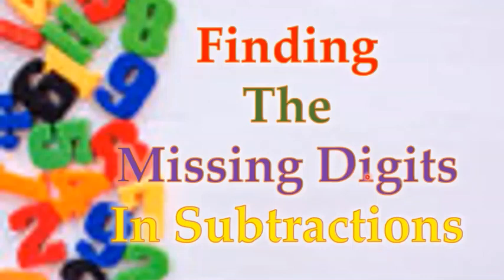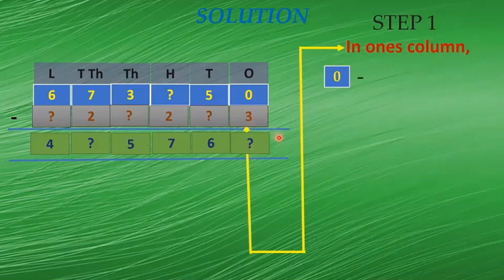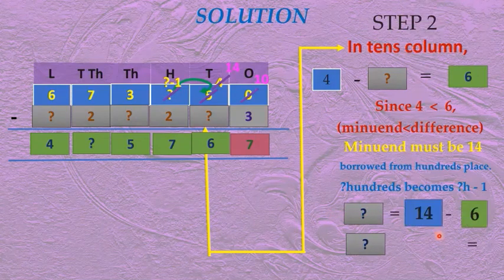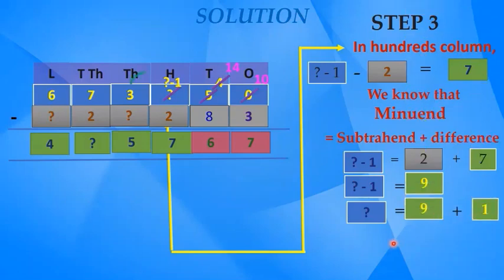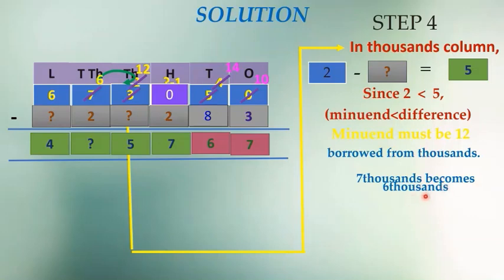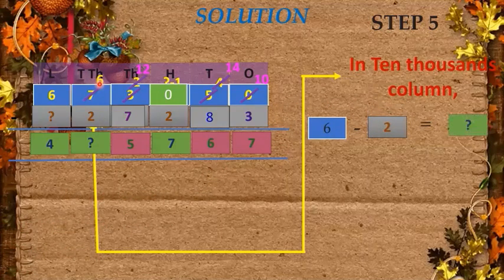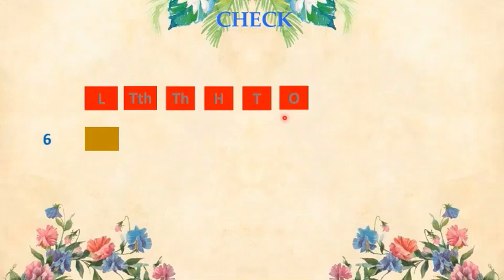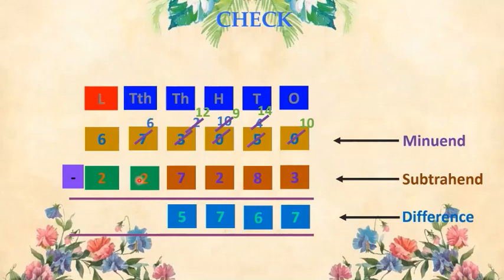iv m missing digits in sub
To find the missing digits in subtractions